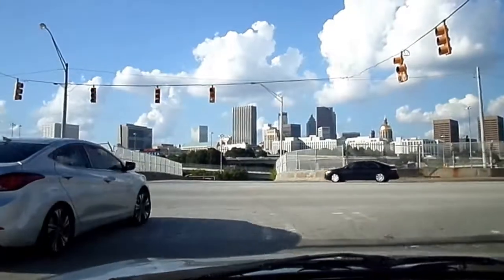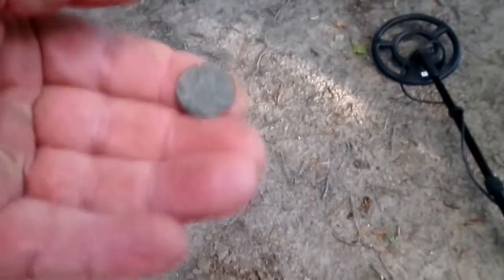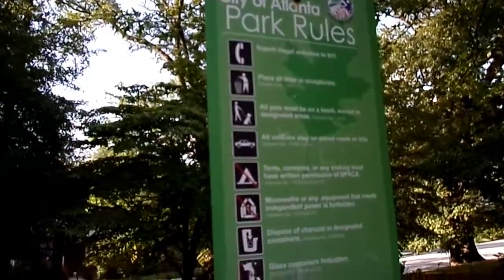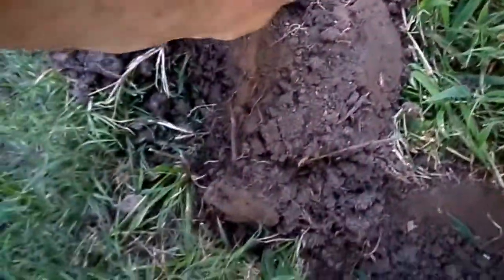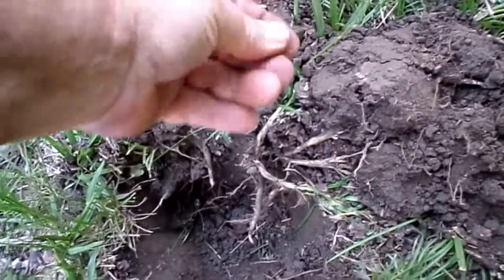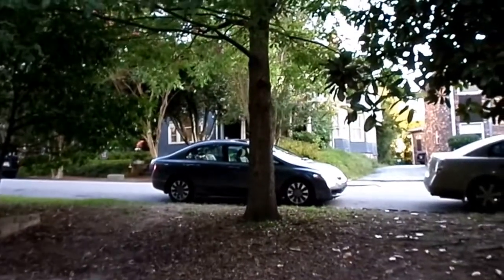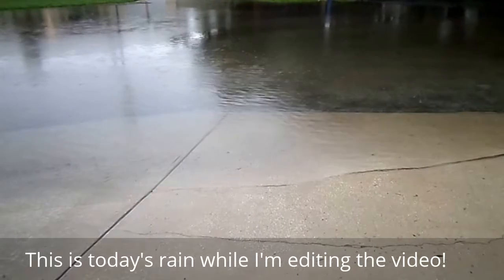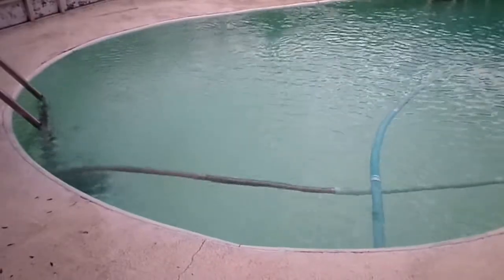Georgia Metal Detecting Trip Pt. 2: ATLANTA Dig! Diggin' w/ Rob!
This is part 2 of my North Georgia metal detecting trip! This part shows our time in Atlanta and hunting 2 tiny older historic parks in downtown, and our arrival at the mountaintop cabin!